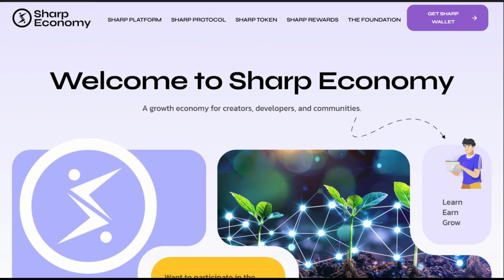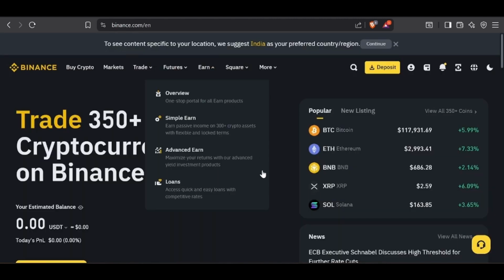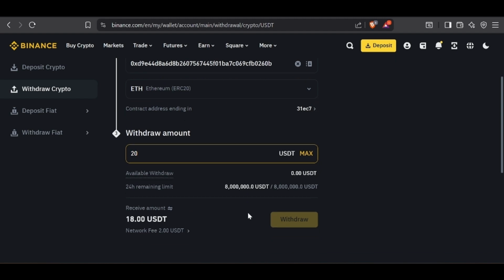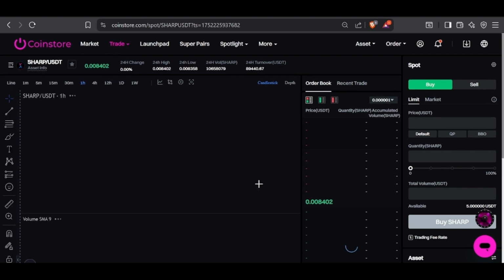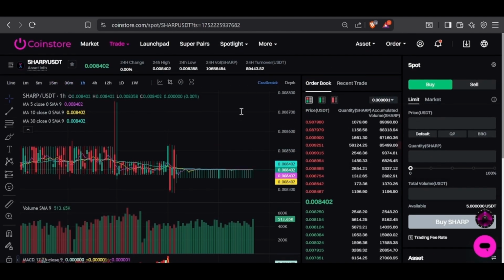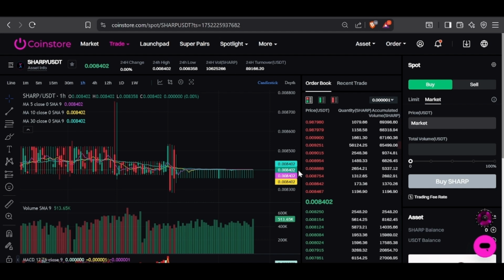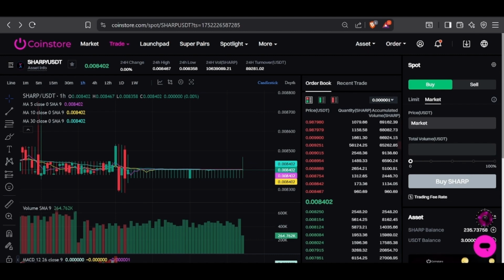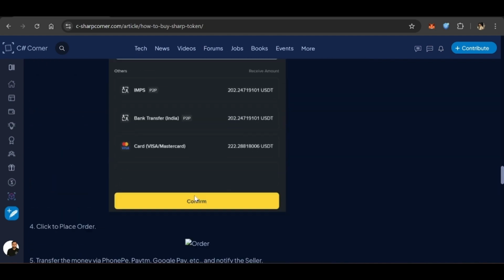How to Buy Sharp Token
Curious about getting your first SHARP Token? In this video, we walk you step-by-step through the process—from setting up your wallet to buying SHARP and keeping it safe. Whether you’re new to crypto or just exploring the Sharp Economy, this guide makes it simple.